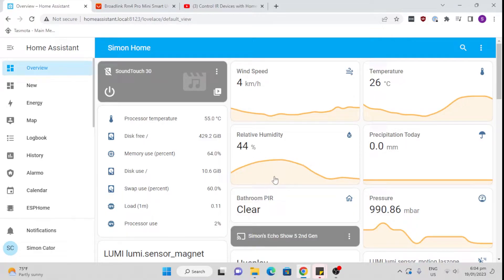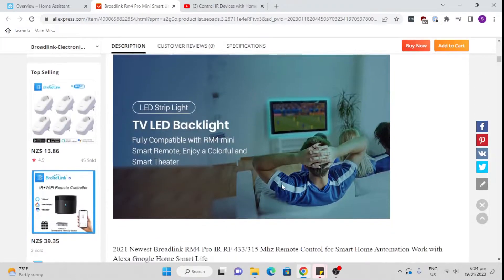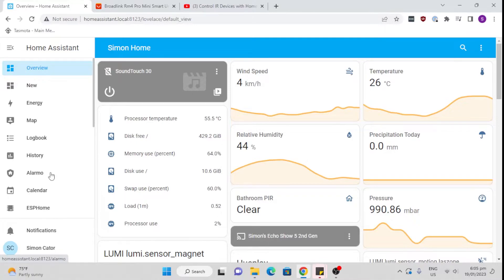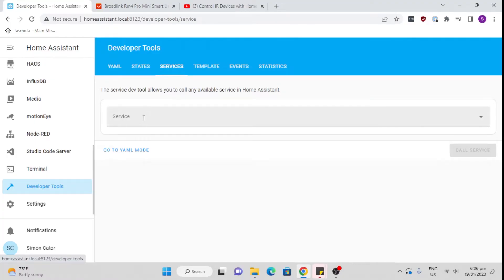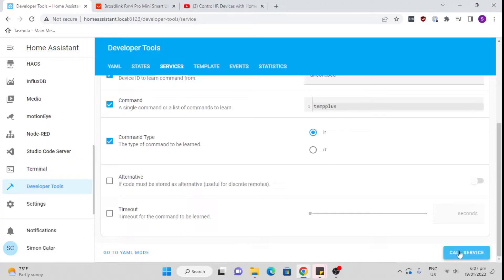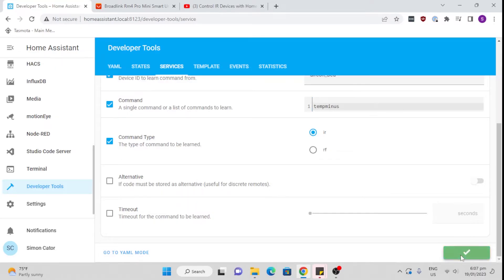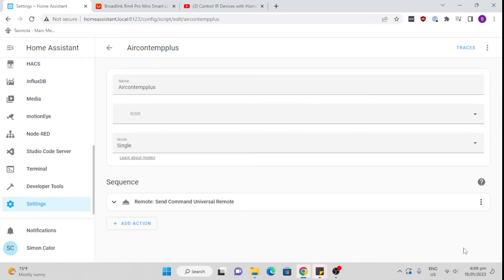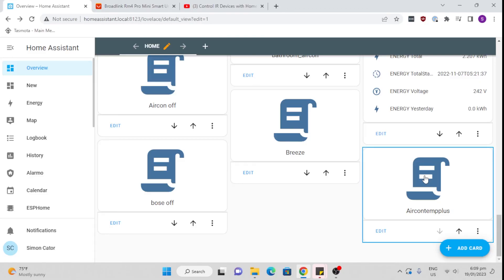Using the Broadlink RM4 Pro to control IR devices using Home Assistant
A tutorial explaining how to program IR codes into Home Assistant to control any device using Infrared signals

My gear:
Rode Wireless Go Mic